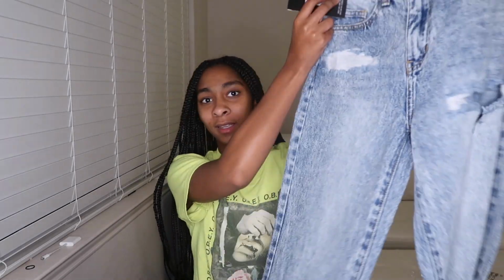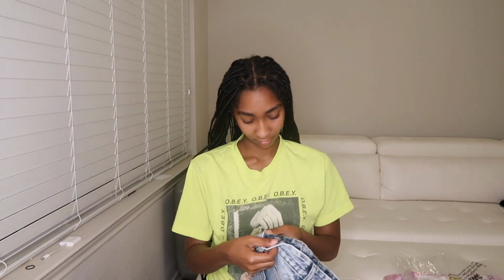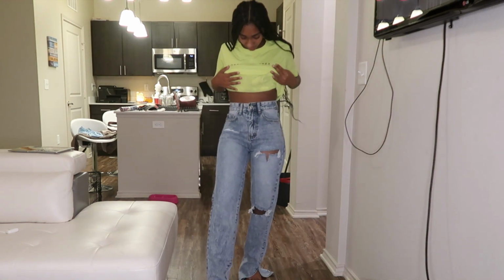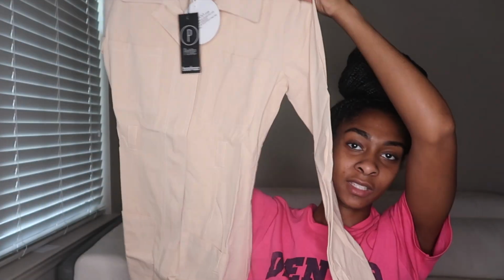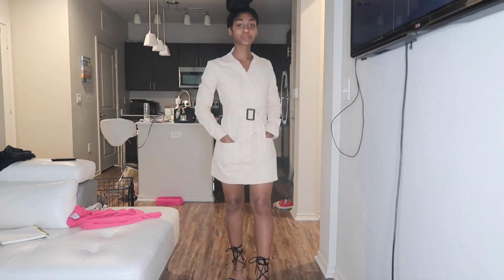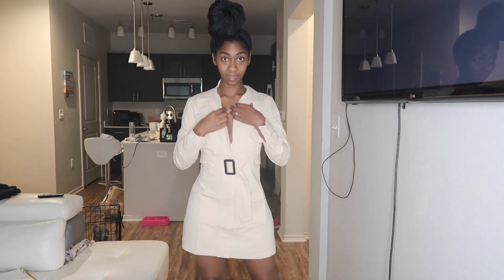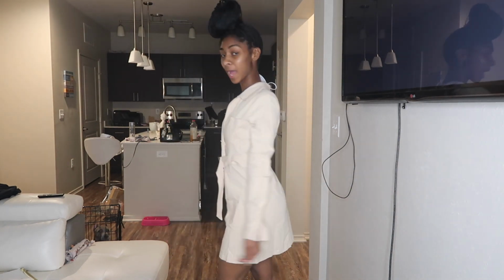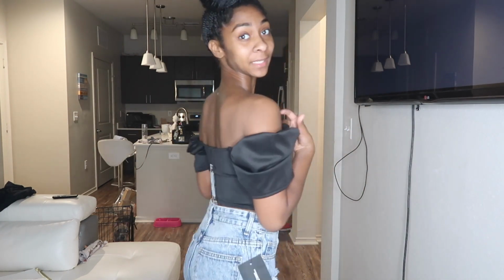QUARANTINE TRY ON HAUL | BOOHOO, , HONEYBUM, PRETTYLITTLETHING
I hope you guys enjoyed today's try-on haul!